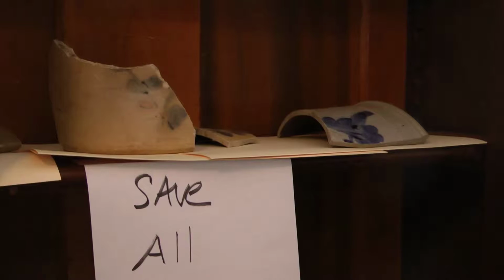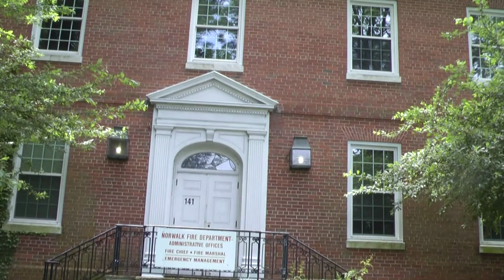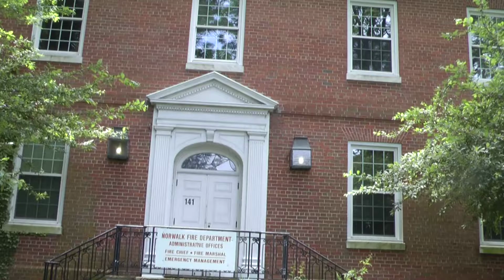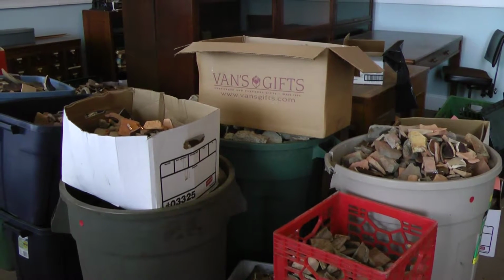Moving The Norwalk Museum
David Westmoreland has the not-so-enviable job of moving 300 years of history across town.
History like a Revolutionary War document related to Norwalk, which Westmoreland says he found in a trash pile.
"That's pretty rare," he said.
Westmoreland is overseeing the move from Norwalk Museum's location in South Norwalk to City Hall. He has a lot to account for.
"We've probably found 2,000 to 3,000 collection items, archive research items" he said.
The museum's collection is being moved to storage, where it stays until it moves into the Lockwood House in the fall. Its archives are now at the Norwalk Public Library. On top of his day job, Westmoreland says he spends over 40 hours a week moving the museum.
He said it's a "unique opportunity for Norwalk to go through and understand" what it is in the museum's collection, and to "make sure it's safeguarded."
There have been obstacles, none bigger than the three tons of pottery shards strewn everywhere.
"They were literally just all over the place," Westmoreland said. "It became kind of a joke."
Westmoreland says most of the pottery -- due to red and brown glazing -- contain high amounts of lead. That basically makes it hazardous waste. He said the city will have to employ professionals to safely remove all of the shards.
"Unfortunately, it's going to cost taxpayers between $6,000 and $8,000," Westmoreland said. "We started out with some pretty high figures, but we were able to get that [price] down, so I'm happy about that."
Westmoreland says those should be disposed of very soon. Then it's back to the usual.
"We are photographing and packing everything so we know which box everything goes in," said Laura McCarthy, who is acting as collections manager for the move.
McCarthy is in charge of giving every item a home. Her job is not only to make sure everything ships in one piece, but to shape a simple database.
"You should be able to say, 'Okay, I want a blue lantern and not a red lantern.' And you should be able to see, in a digital photograph, which one you want and exactly where it is," she said.
Westmoreland says the move should be complete by the end of July. And when the museum finally gets its new digs, it can start over.
"The most important piece is the education programs and events you can tie in to the exhibits, so you can teach the public about Norwalk and its amazing history."

Produced By: Mike Peal